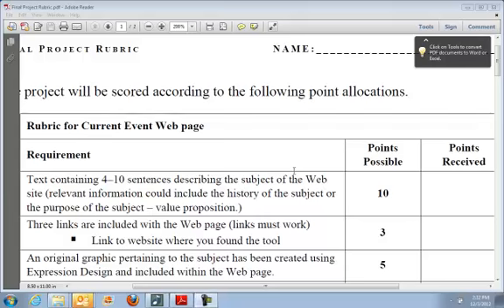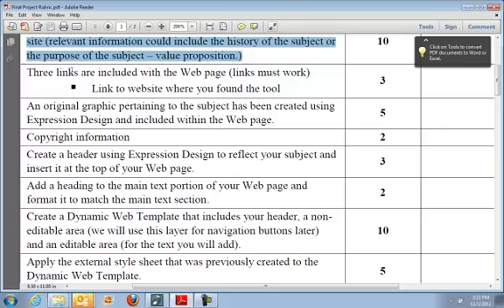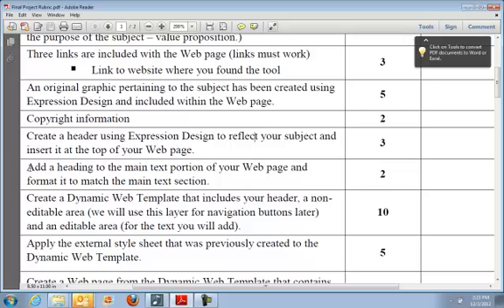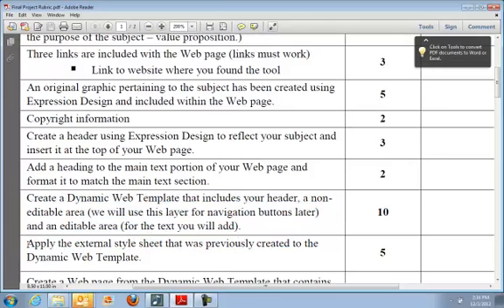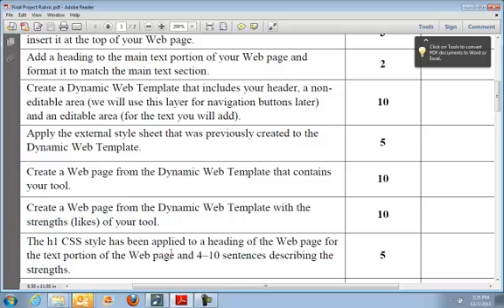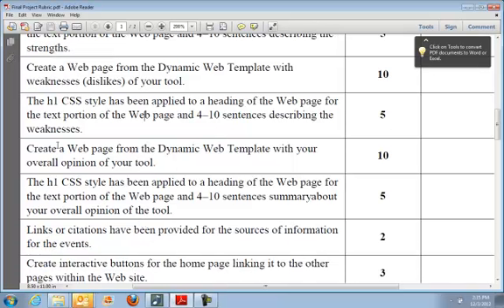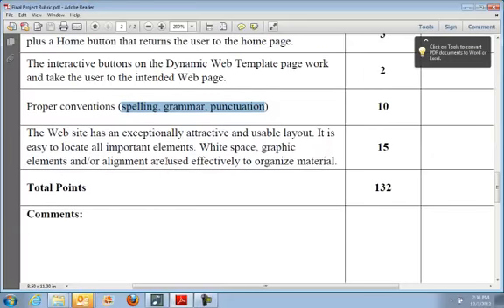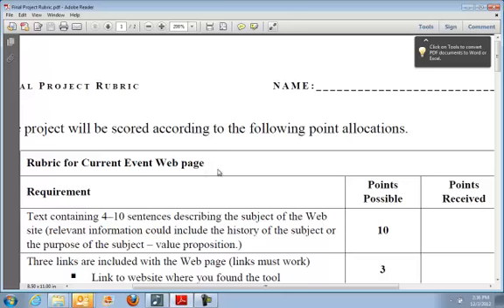Final Project Rubric